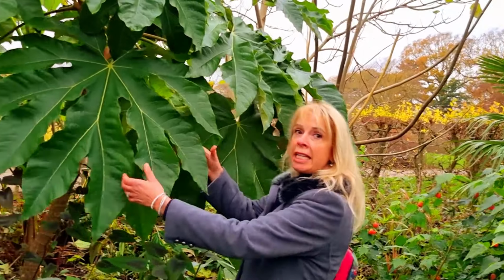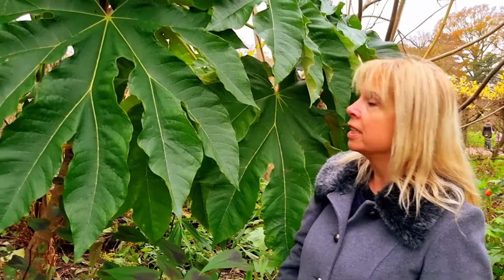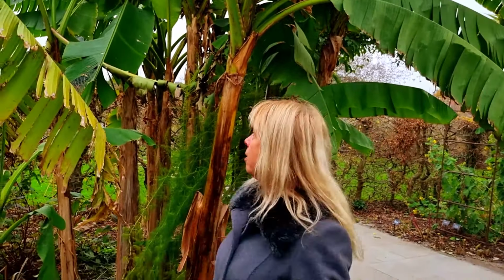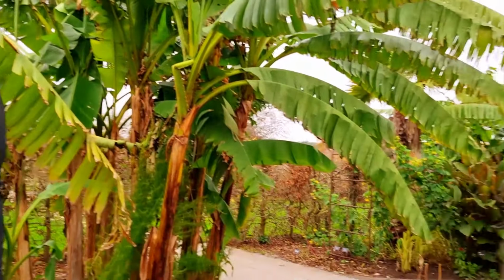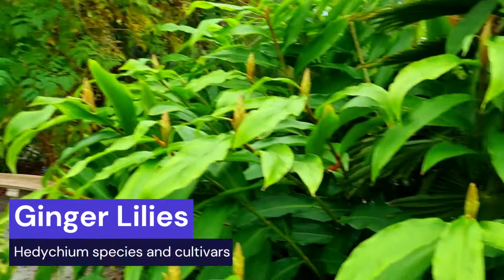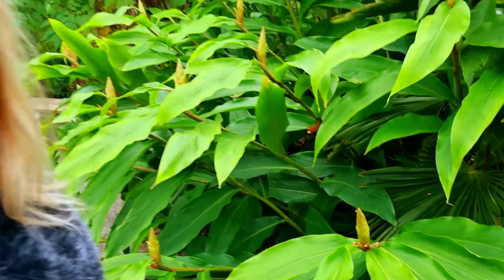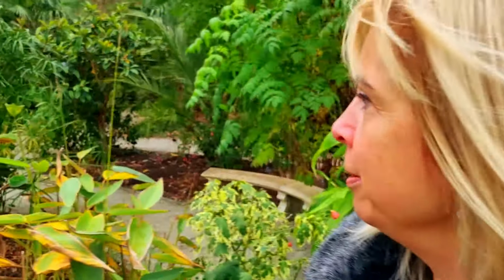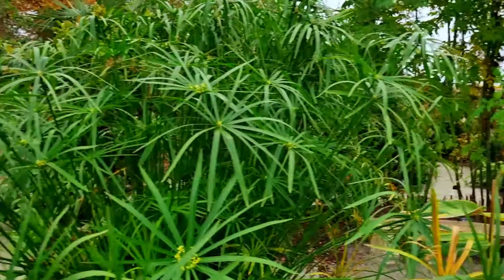Tropical Gardens UK: Lornas Top 5 Must-Have Exotic Plants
If you are thinking about creating a cold hardy, tropical effect, exotic garden and are looking to find out which plants are going to give you a great ornamental effect then why not check out English horticulturist Lorna top 5 plants which are amongst the toughest and eye-catching available? Lorna hasn't written this description and is also unlikely to read it which is why I can say 'she notoriously changes her mind' and get away with it. Come the spring,  I will ask here the same question and see if we get a different answer. However, the plants she has chosen in this video are genuinely 'spot on' and you can see that we back this claim by having already planted them in our own garden.

If you would like to see more content like this then check out this next video